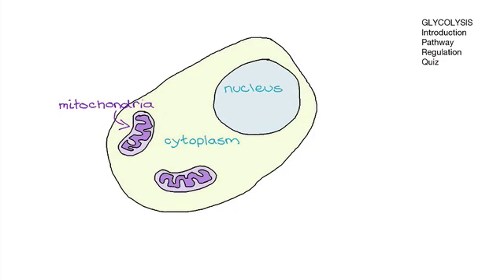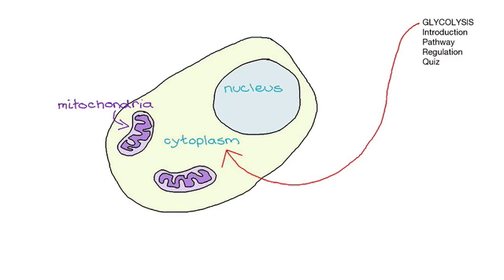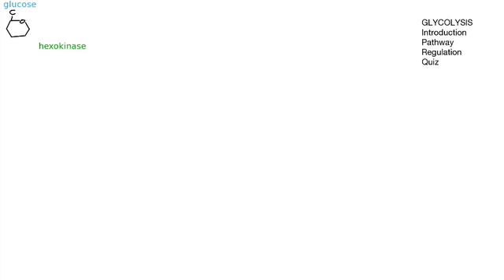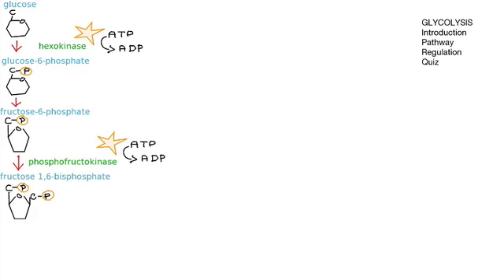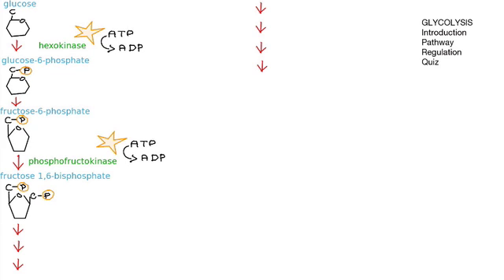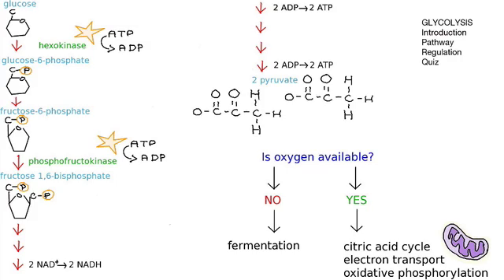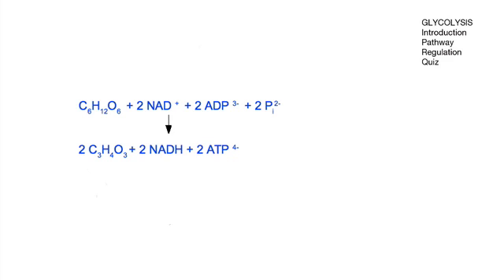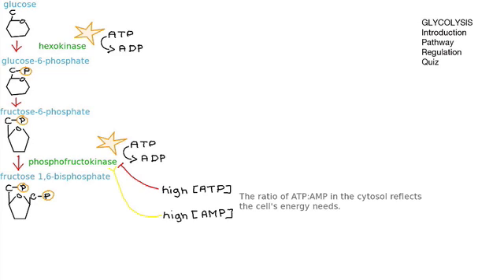Online Biology Tutorial: Glycolysis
This tutorial presents glycolysis at a level appropriate for most undergraduate biology classes and the MCAT exam.

Try copying drawings and diagrams into your notes. This tutorial is designed to help you with effective note taking and deep processing of material.

You can also visit the Online Biology Tutor website for answers to quiz questions and helpful supplemental materials.

Post your questions about glycolysis in the video comments!